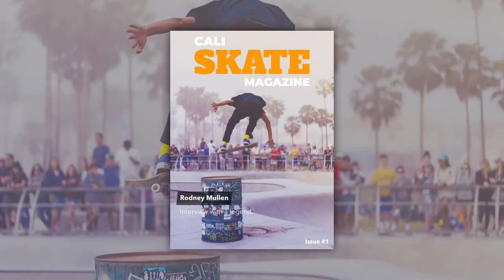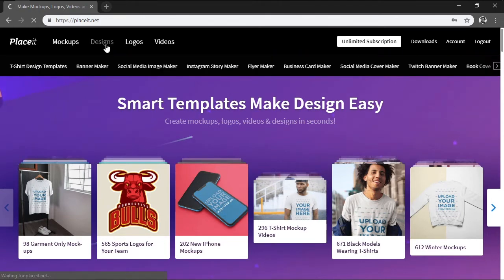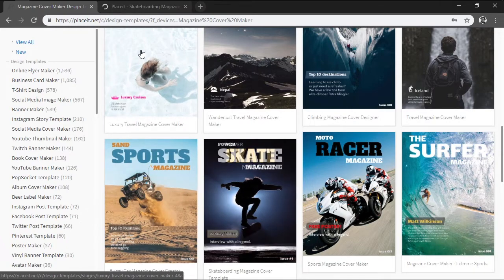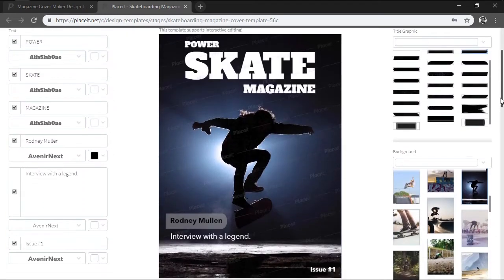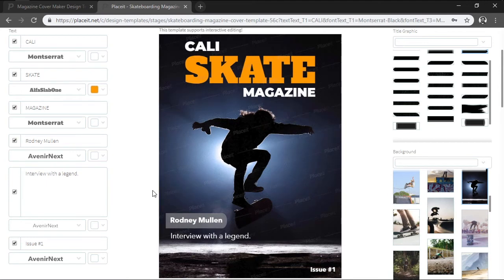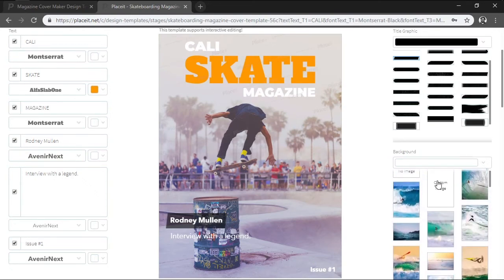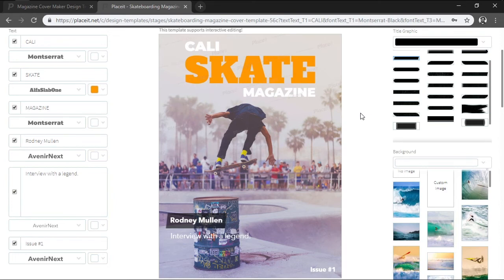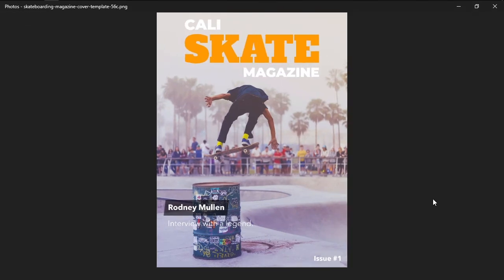Make Your Own Sports Magazine Cover (with a Magazine Cover Maker)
If you want to make a magazine cover but don't have the tools this is the video for you. In this quick tip video, you will learn how to use the simple online tool, Placeit, to create gnarly magazine covers now. Make your own sports magazine cover and more with Placeit

Envato Tuts+
Discover free how-to tutorials and online courses. Design a logo, create a website, build an app, or learn a new skill

Envato Elements
All the creative assets you need under one subscription. Customize your project by adding unique photos, fonts, graphics, and themes